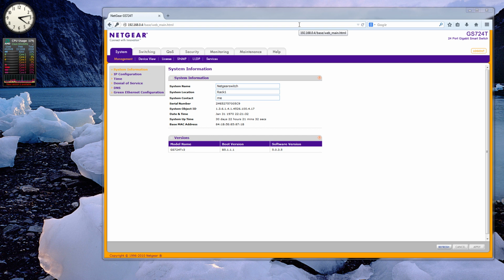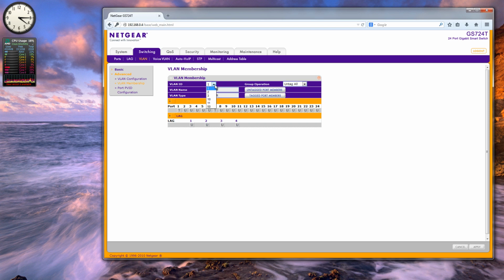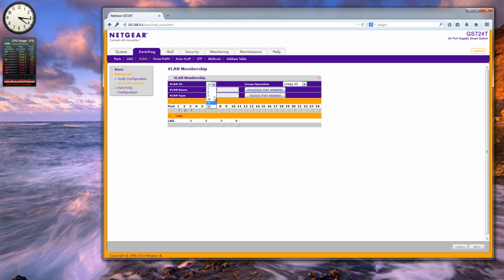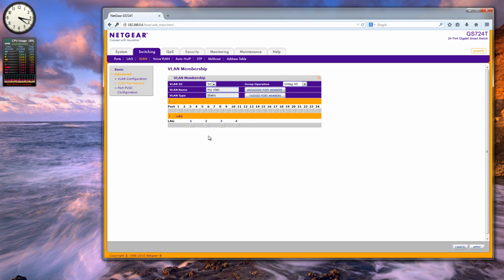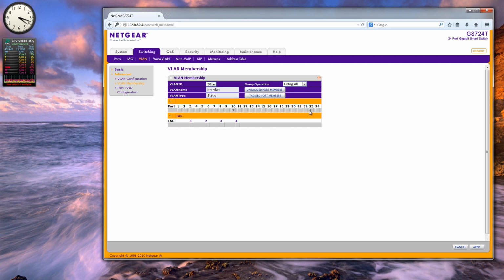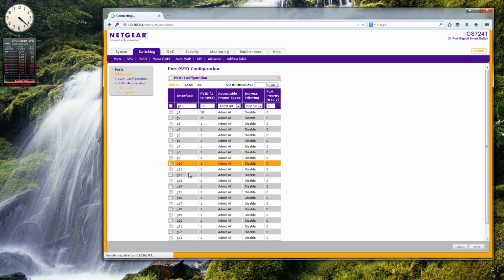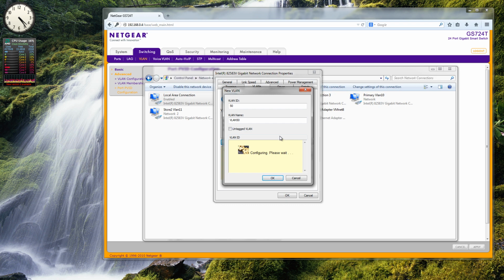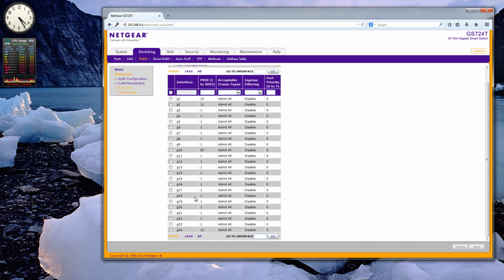How to setup Vlans on a Netgear Switch GS724T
How to setup Vlans on a Netgear Switch
In this case im using the GS724T web panel.